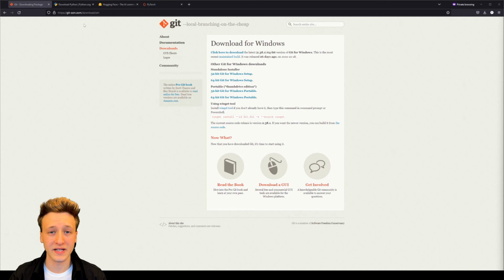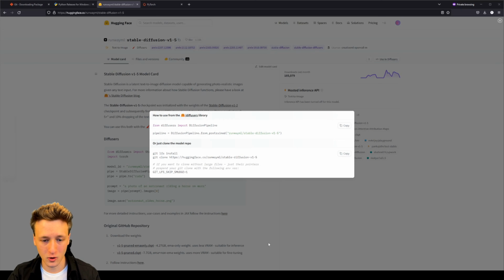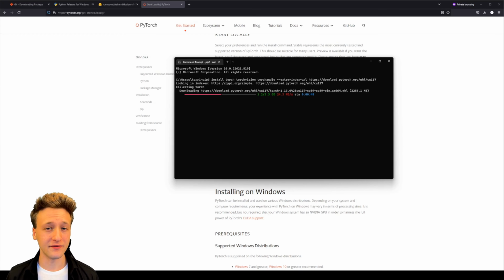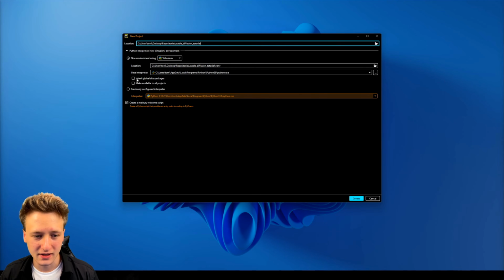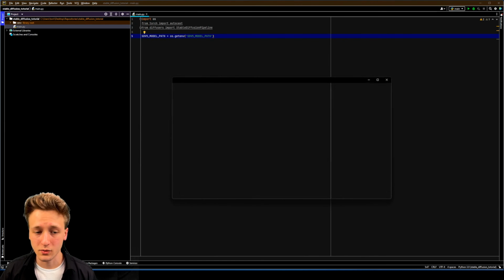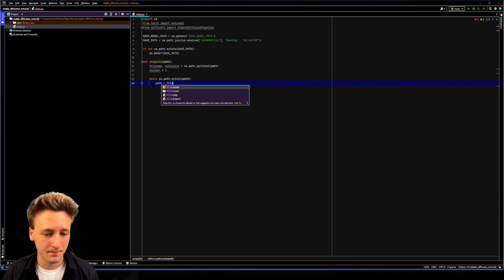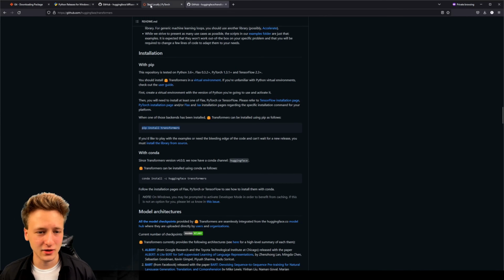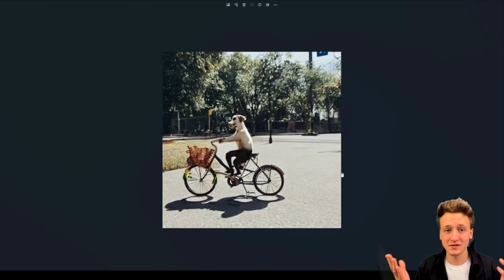How to Create A.I. Art with Stable Diffusion and Python | Part 1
Learn how to use Stable Diffusion on your computer with the power of Python in this super simple tutorial taught by our CEO and Co-Founder Torrin Leonard! This guide will give you the complete setup on Windows 11 to get started generating your first AI images using Stable Diffusion with Python.

Psst, what do you all think of the new into?!? Our 3D artist Caelin Leonard put it together for us 💖

 | Chapters
00:00 Intro
00:23 Install Git
01:15 Install Python
02:13 Install Stable Diffusion v1.5
05:37 Install PyTorch
07:11 Install Diffusers
07:50 Install Transformers
08:35 Install PyCharm
08:52 Setting Up Our Project in PyCharm
10:10 Importing Python Modules
10:45 Creating Env Path Variables
13:27 Checking Save Path Exists
13:55 Creating Unique Image Names
16:20 Entering The Prompt
17:19 Stable Diffusion Pipeline
18:08 Calling The Pipeline
18:32 Creating The Image Save Path
19:52 Saving The Image
20:07 Running The Script And Generating Images
20:55 Outro And Final Thoughts